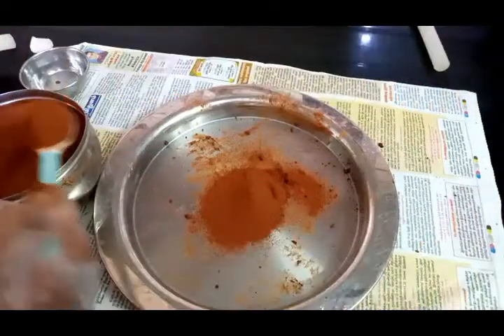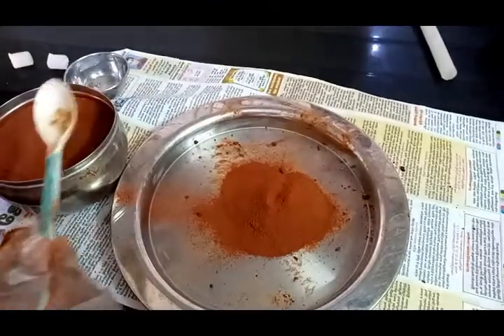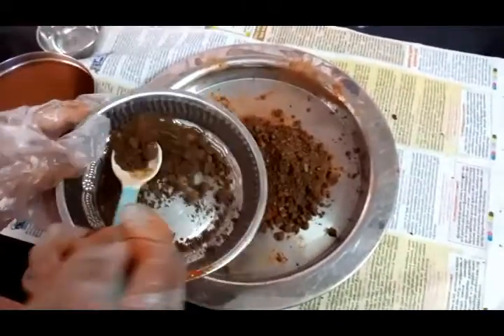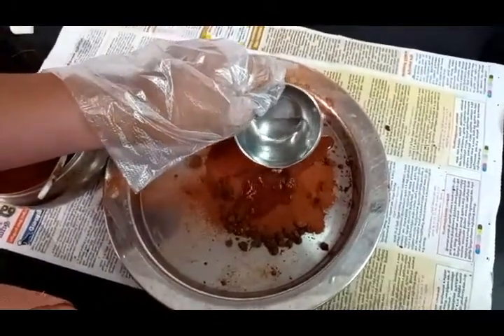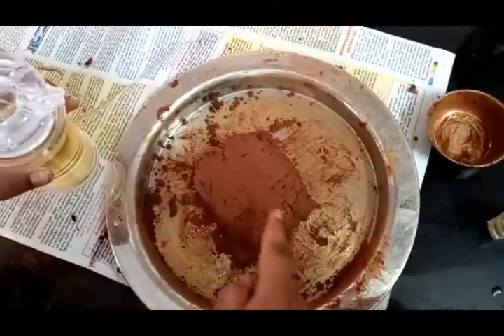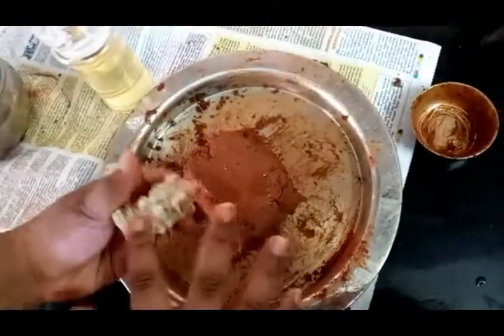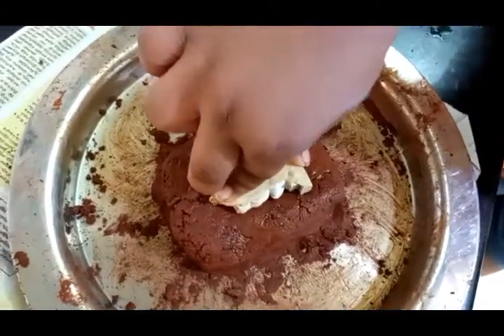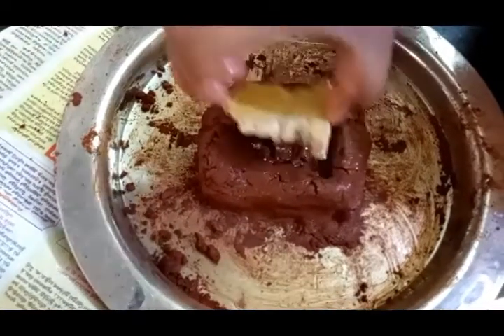HOW TO MAKE STATUE AT HOME EASILY !! YR ART'S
THINGS NEEDED :
                                WAX ( CANDEL)
                                 RED SOIL
                                 BLACK SOIL